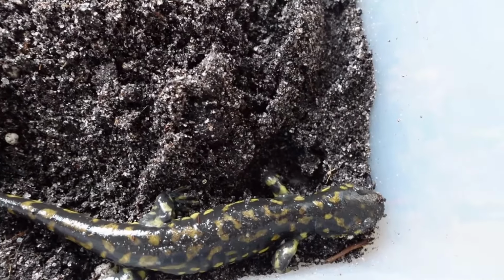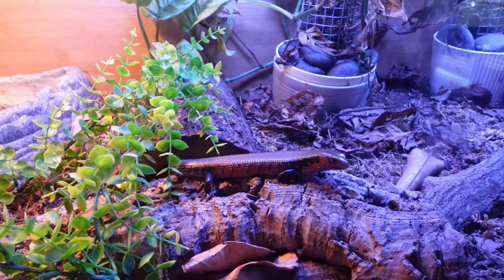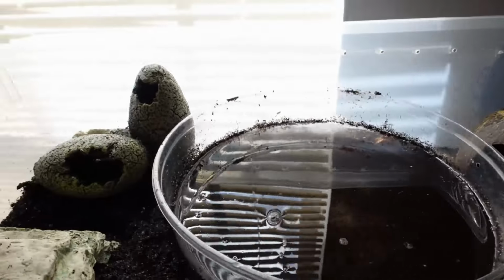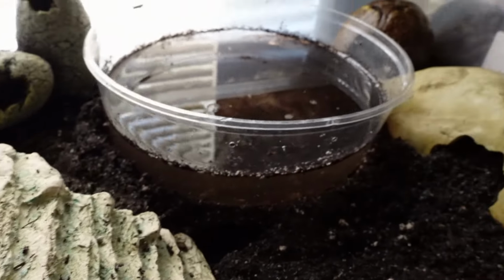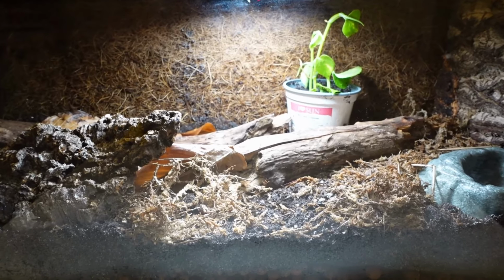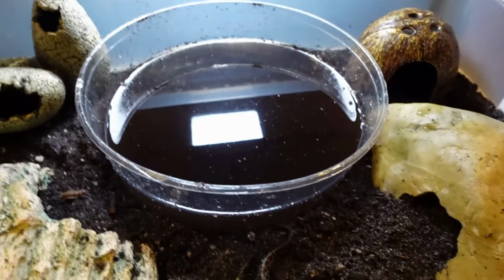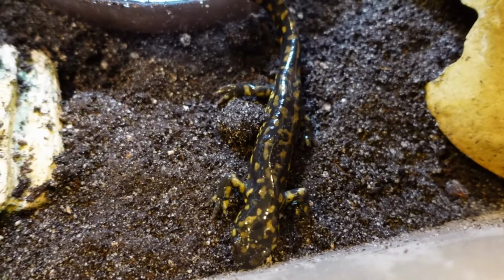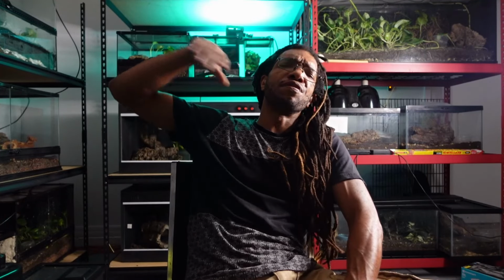Finally Starting the Salamander Project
check in for more reptile content
All Things Living
Reptiles
Reptile enclosures
Reptile breeders